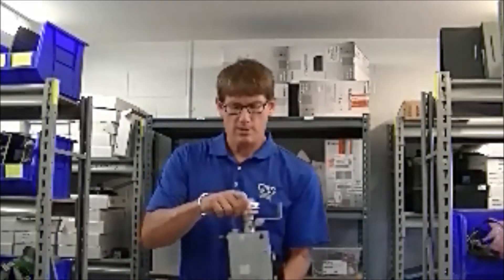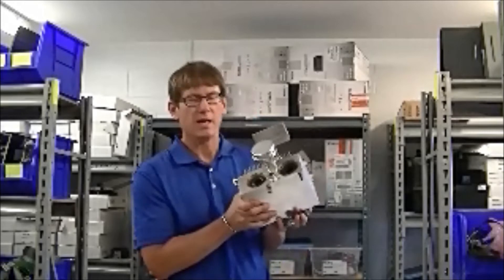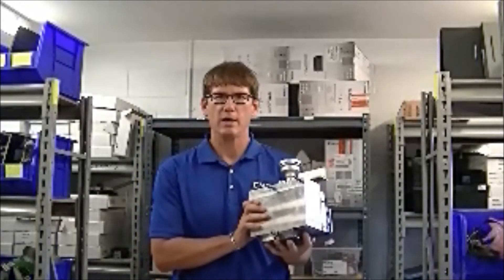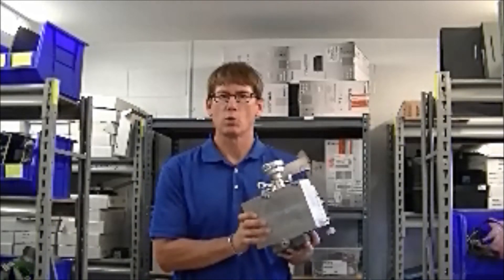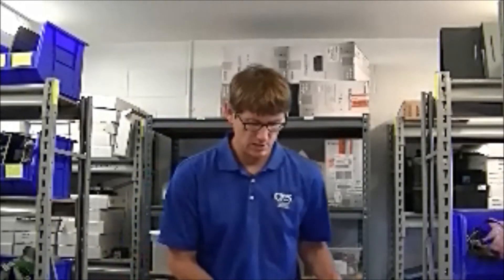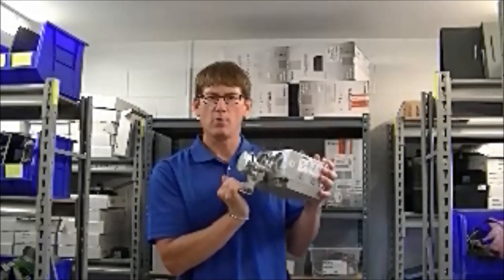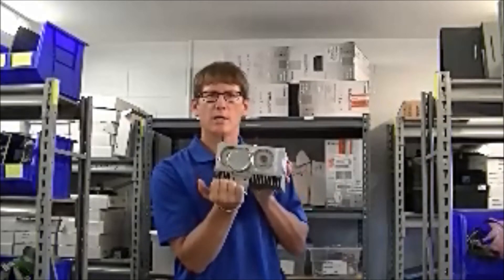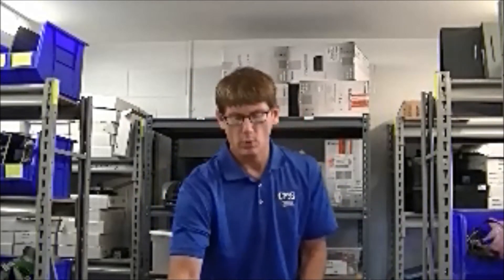How to find a Working GE Lunar Bone Density X-ray Tube | Complete Medical Services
Not all sources you are buying from have a truly reloaded and certified tube. Not all sources you are buying from have the technicians to assist you in diagnosing if your x-ray tube is bad or if another part is causing the issue.

Contact Steve Adams and Complete Medical Services for the best available support, with remote diagnostic ability to help you in diagnosing your bone density system. With the largest in-stock inventory of both parts and equipment for GE Lunar Prodigy, GE Lunar DPX IQ, GE Lunar DPX Bravo, GE Lunar DPX DUO, Hologic QDR 4500, Hologic Delhi and Hologic Discovery.

Reviews approved by Tony Orlando, President, Complete Medical Services.